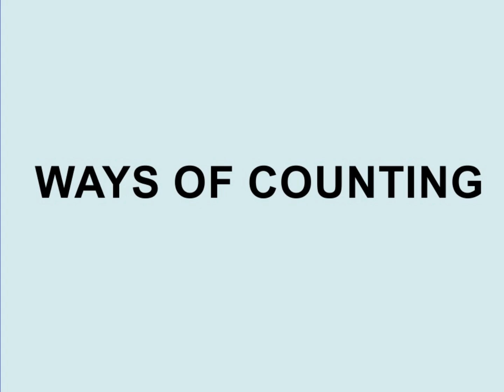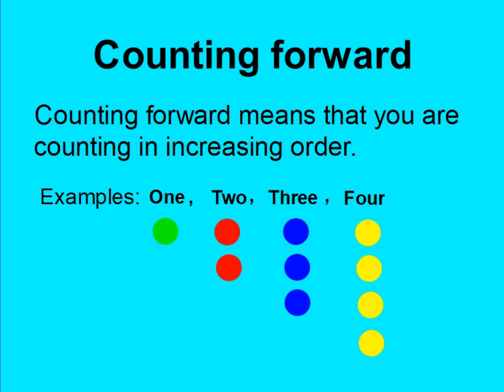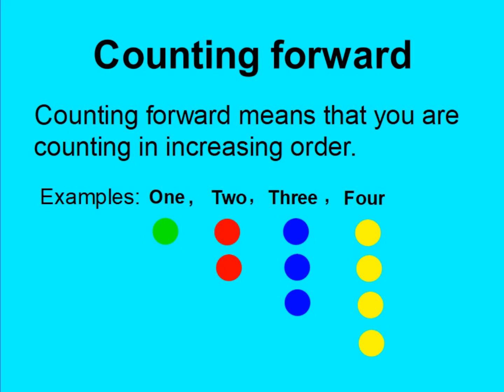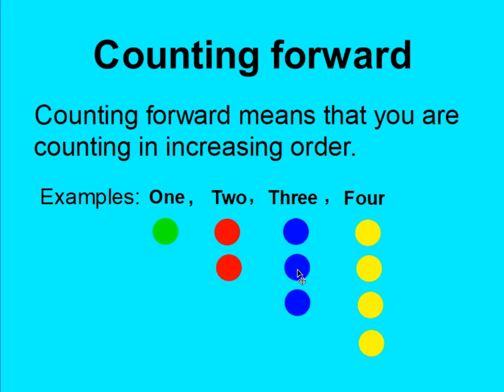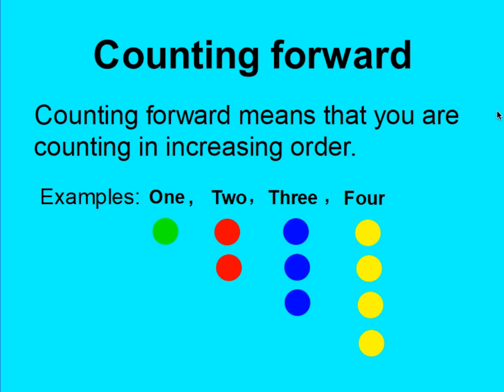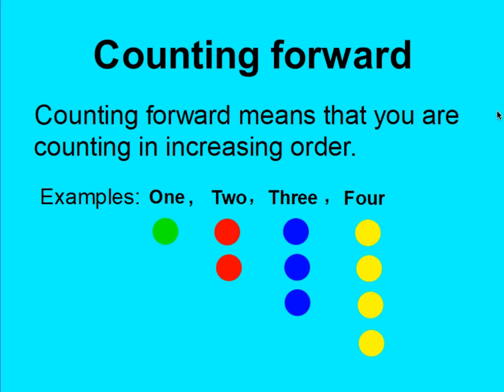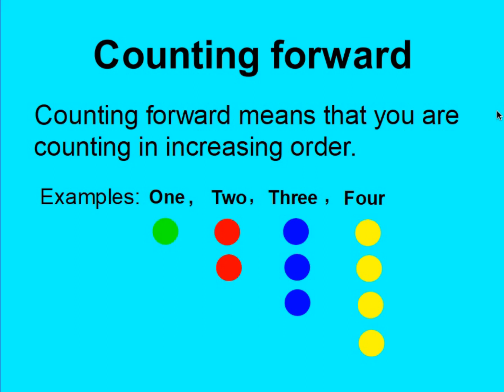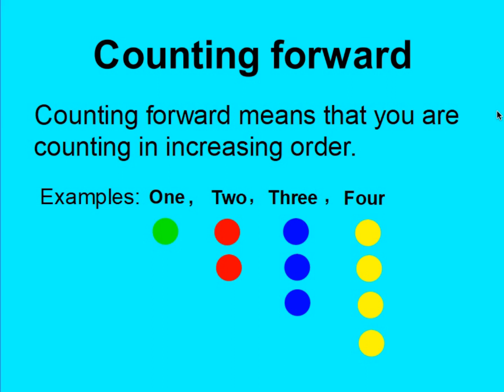Numbers B4 A3 Bkk 8 with exercises at